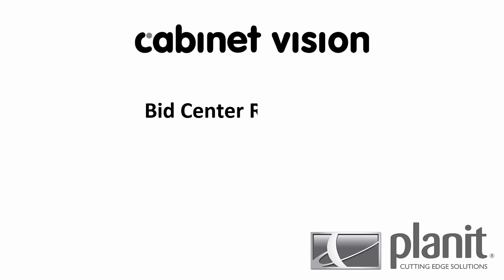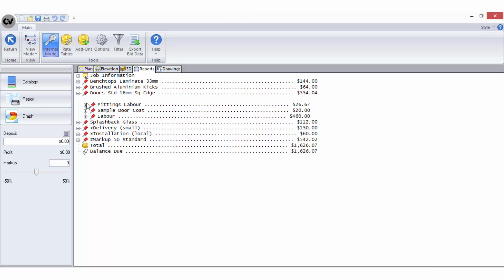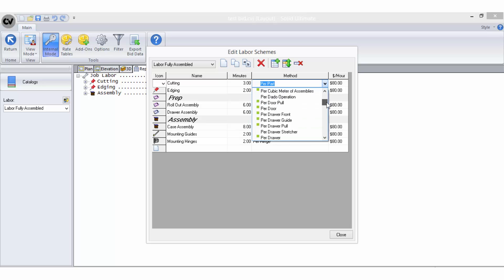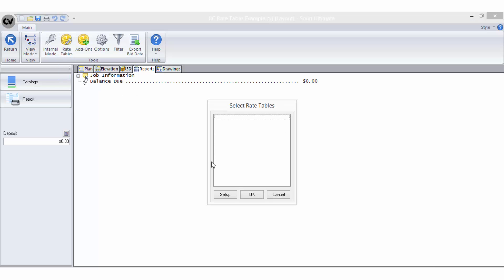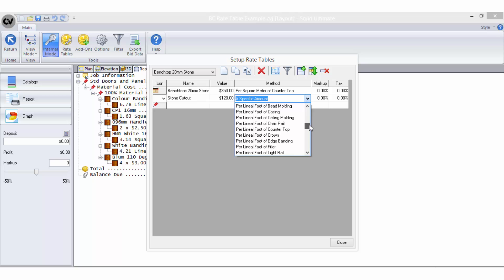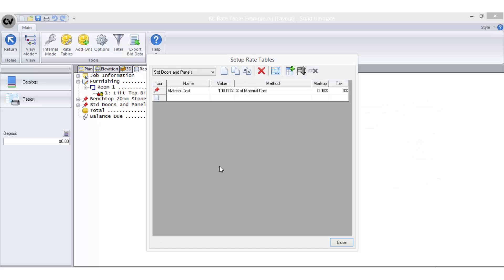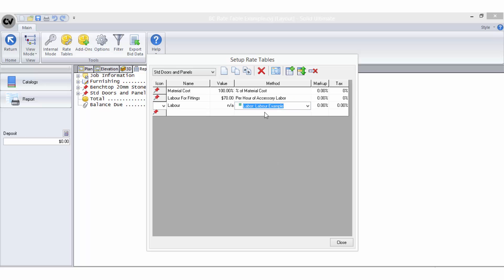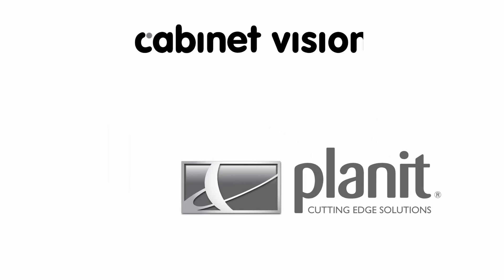Cabinet Vision Tutorial (Expert - 6) - Bid Center Rate Tables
The third in a series focusing on Cabinet Vision and Bid Center, this tutorial will help you get an understanding of how Rates Tables are used and the important part that Bid Methods play within your Rate Tables.